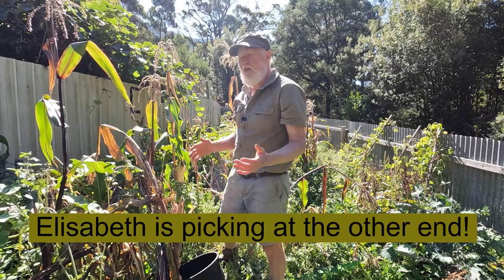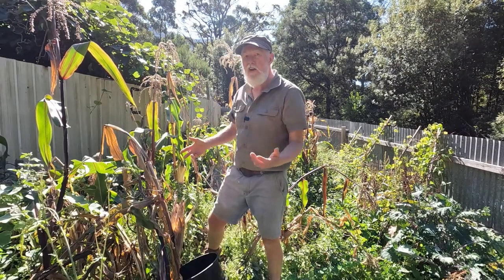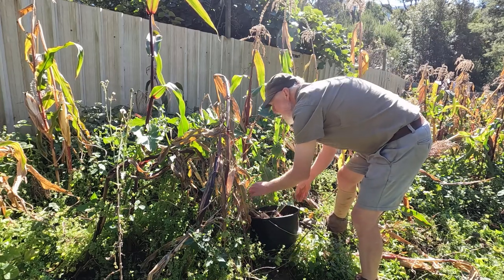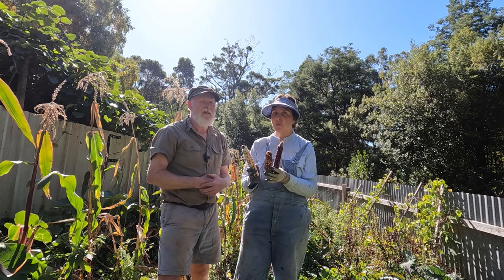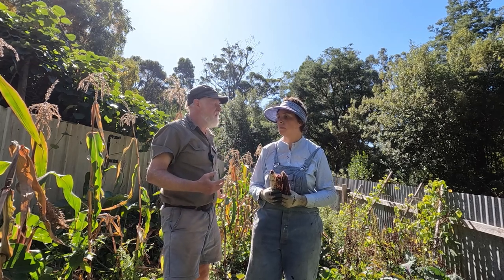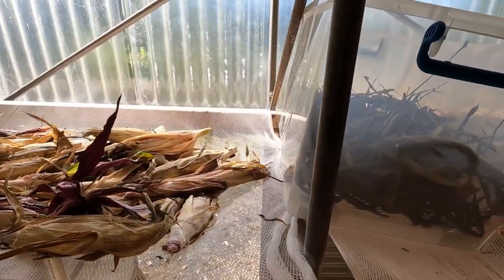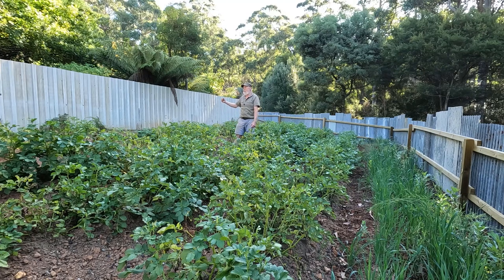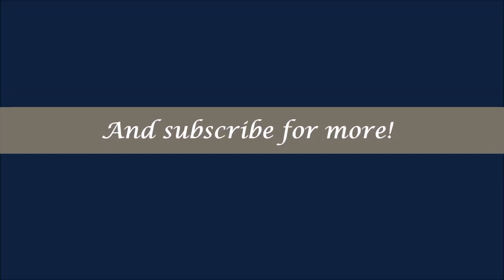3 Sisters Harvest...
Its autumn in Tasmania and time to harvest our 3 sisters patch...will at least 2 of the 3!